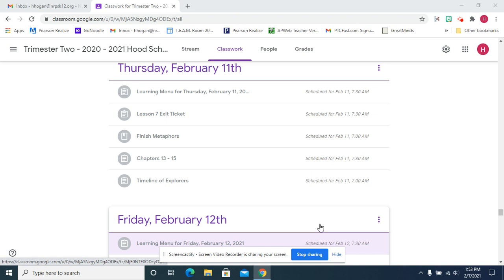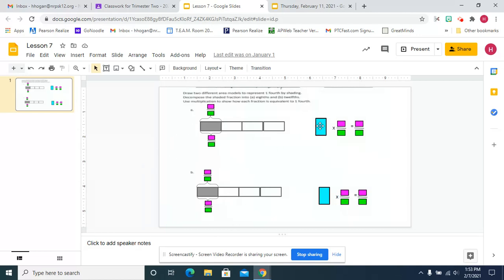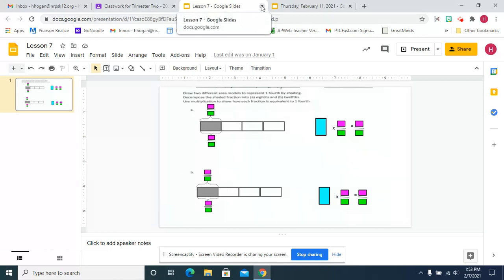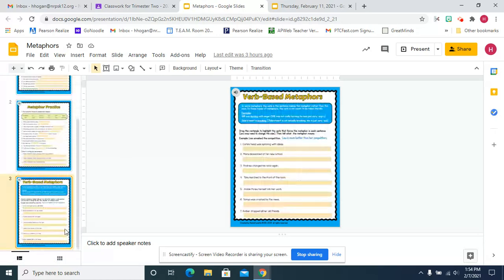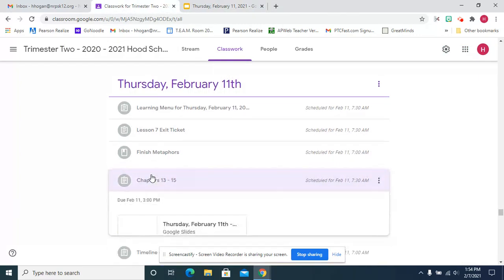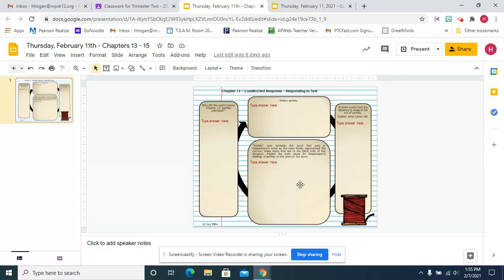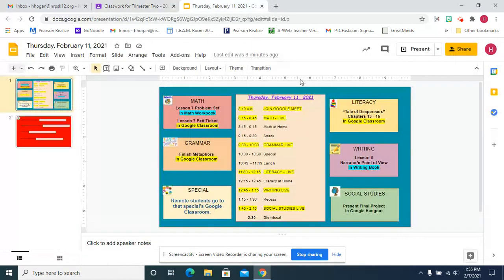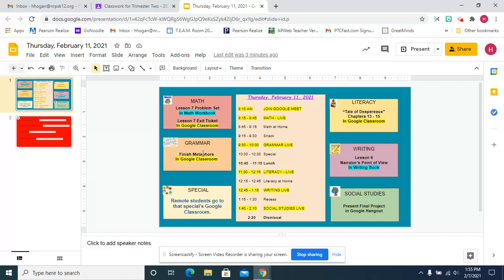Preview Video for Thursday, February 11,2021